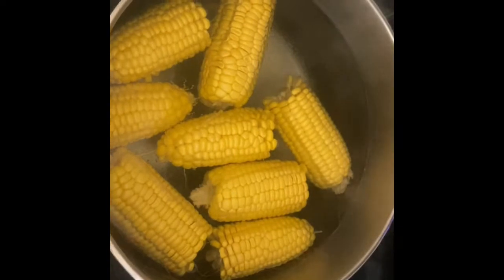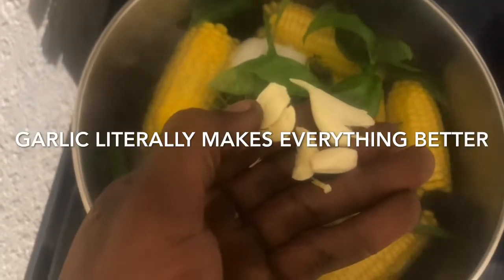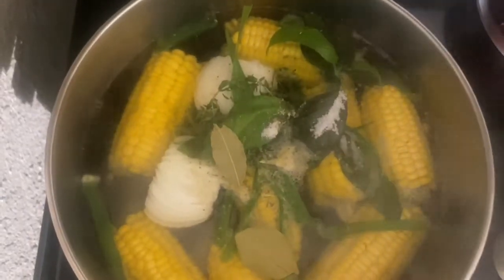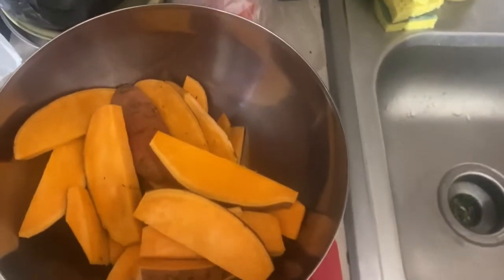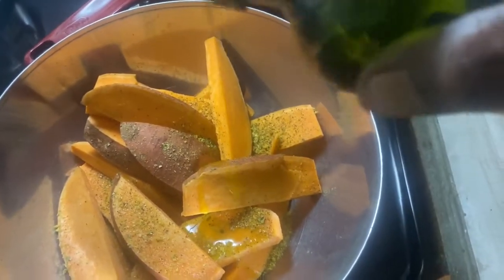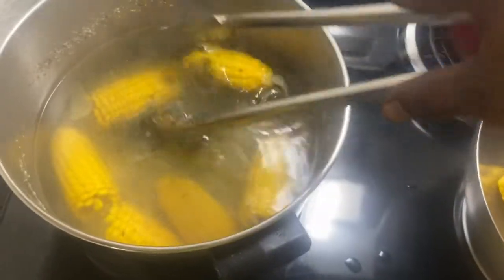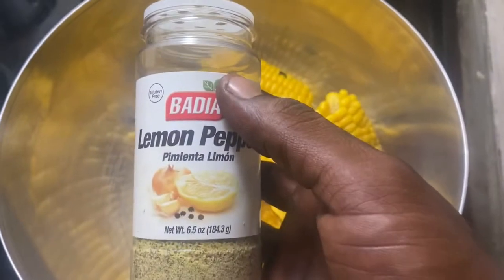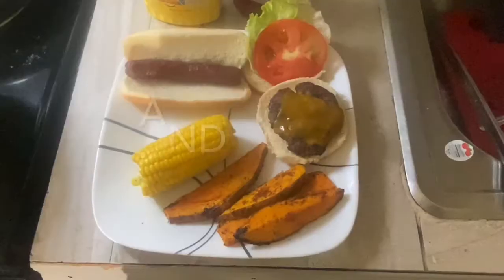Lemon pepper corn on the cob and sweet potato wedges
Quick and easy recipe that’s very delicious that your kids and everyone that tries will love will love